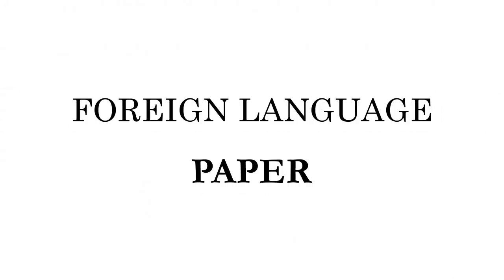Search By Language